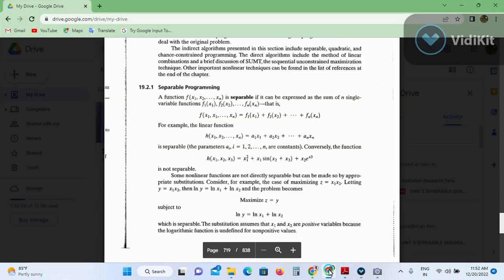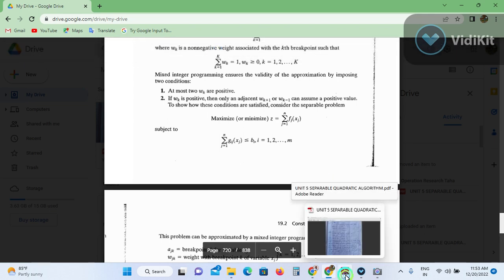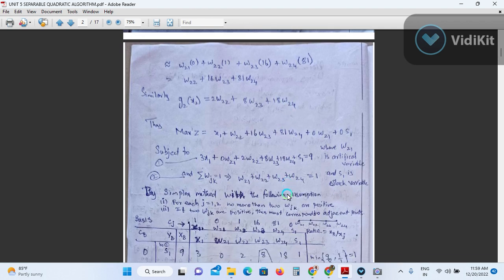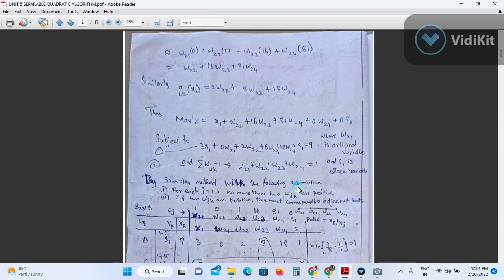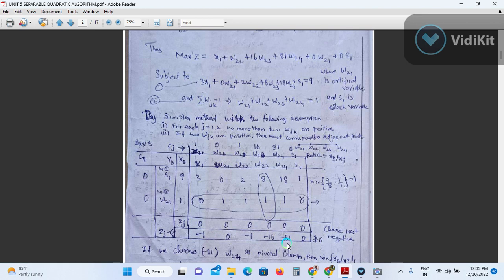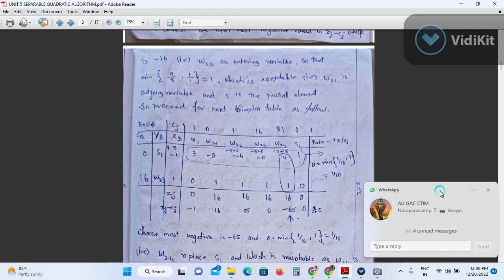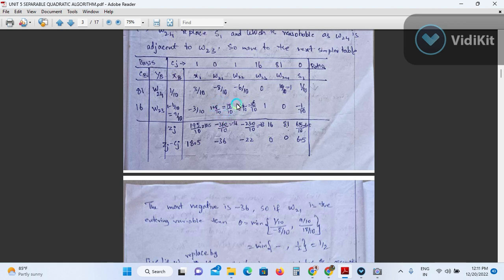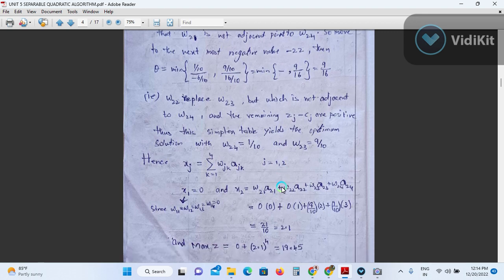UNIT 5 NLPP SEPRABLE PROGRAMMING ALG 1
Operation Research Non Linear programming Problem- Separable by Approximation